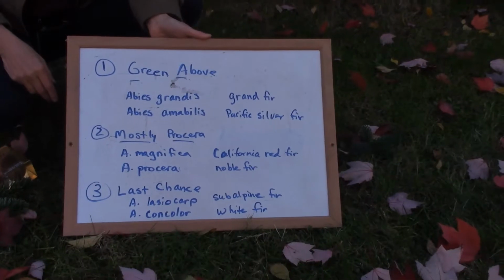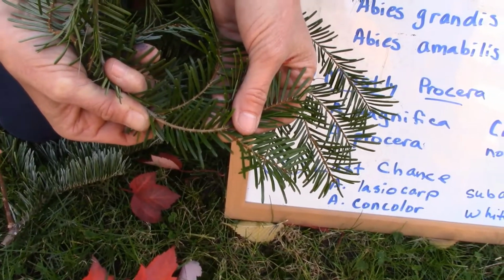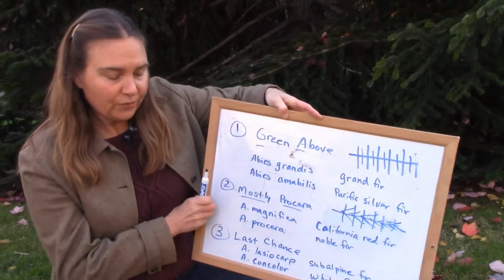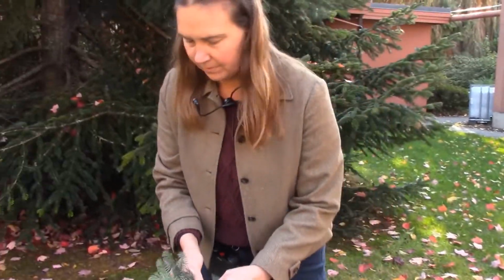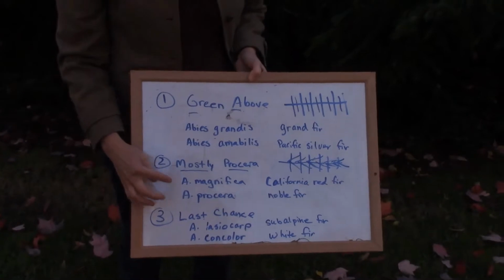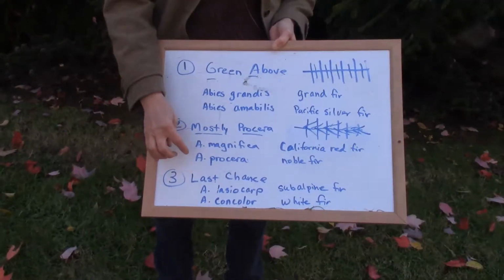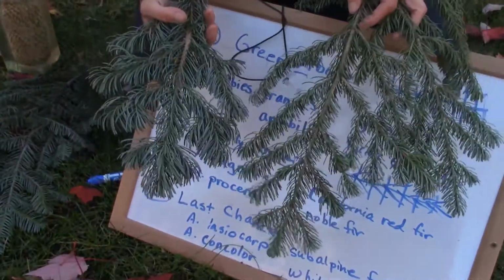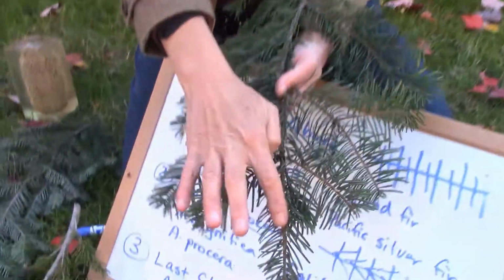Firs of the NW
DL describes the characteristics of the six species of true fir native to the Northwest: Abies grandis, Abies amabilis, Abies procera, Abies magnifica, Abies lasiocarpa, and Abies concolor. Recorded on the Corvallis Campus of Oregon State University.